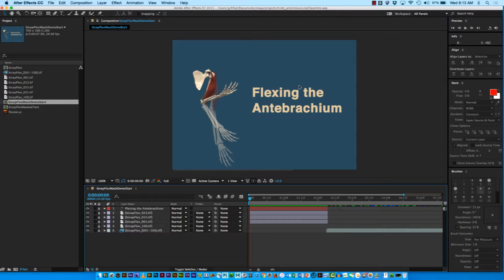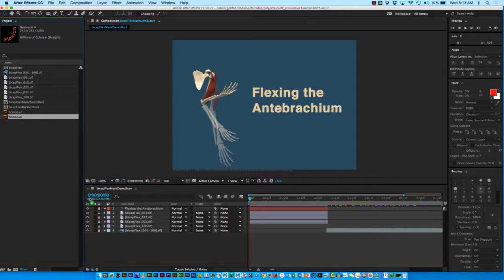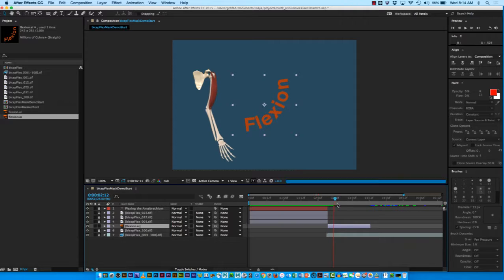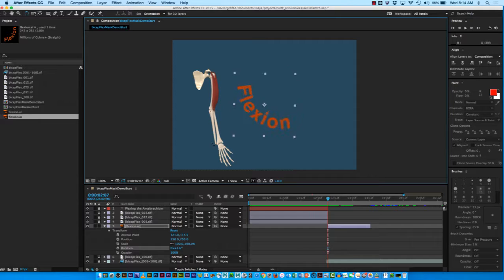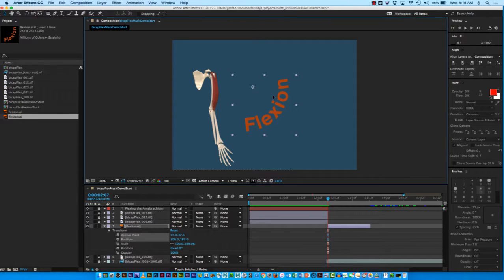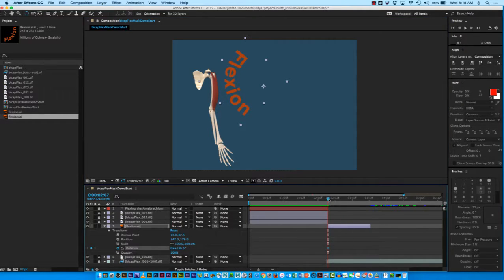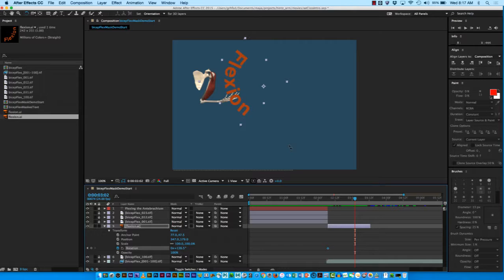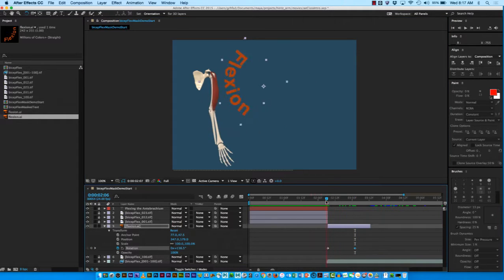Rotating Text; Move the Pan Behind (Anchor Point) (pivot point) _01